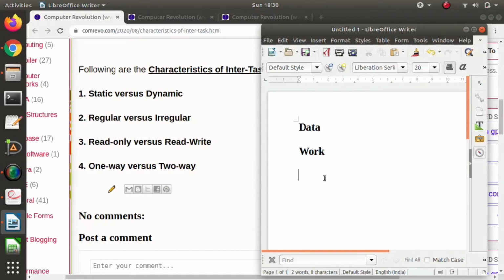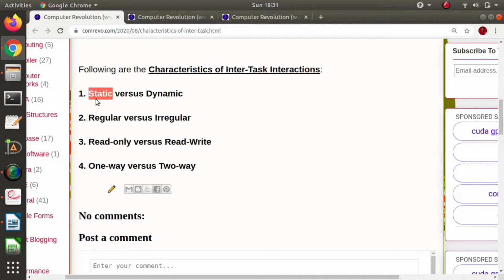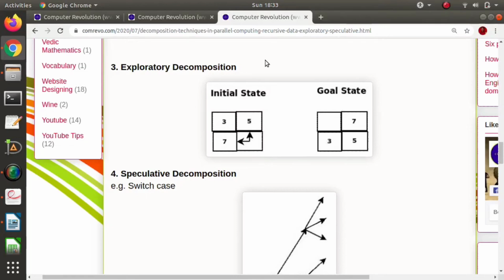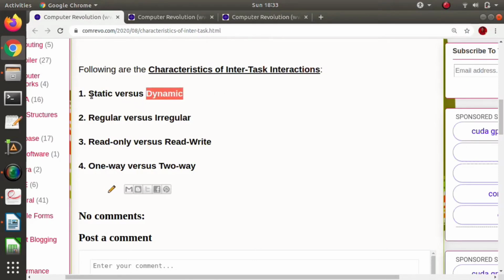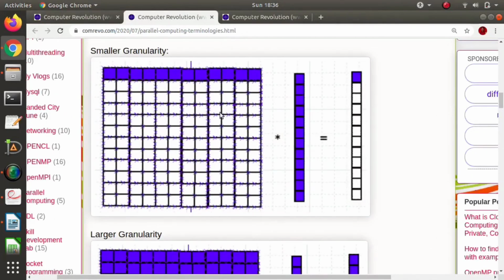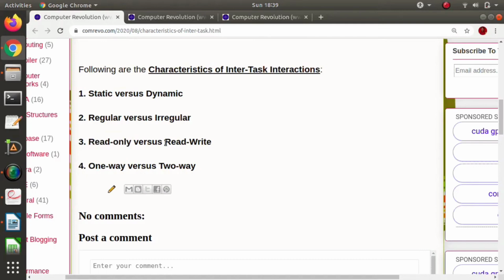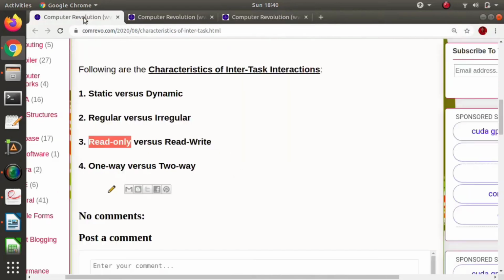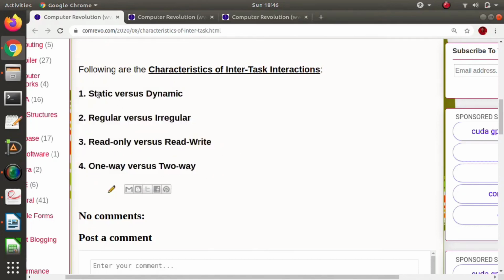Characteristics of Inter Task Interactions | Static,Dynamic,Regular,Read only,Read Write,One Two Way